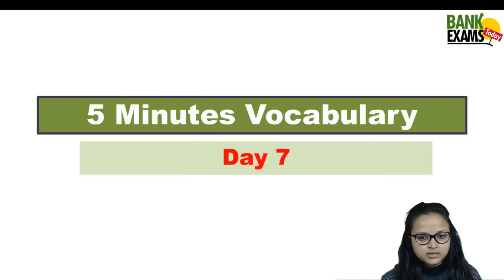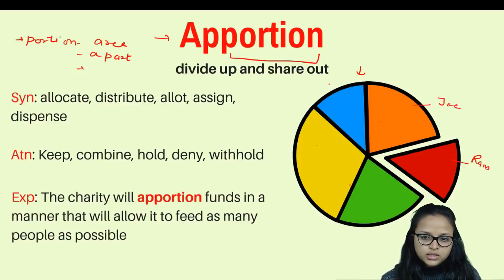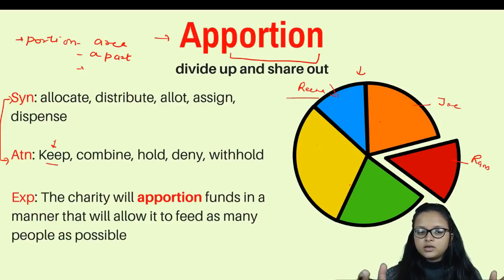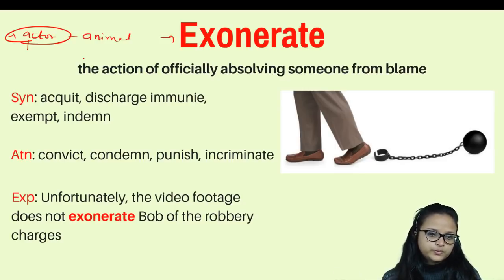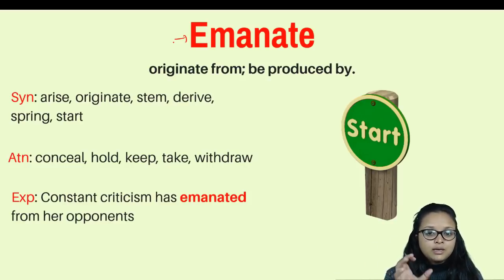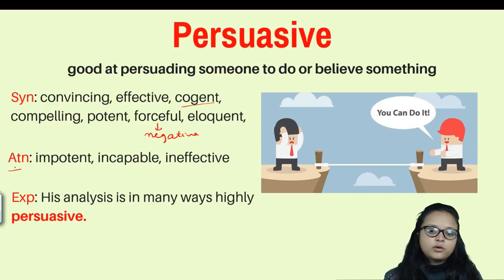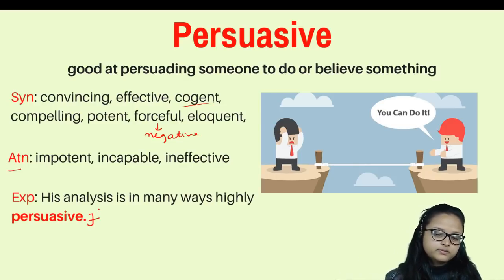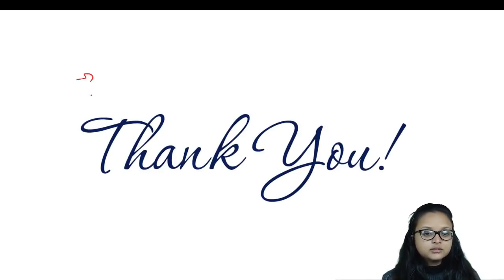5 minutes Vocabulary - Day 7